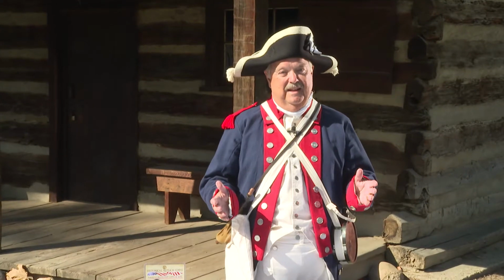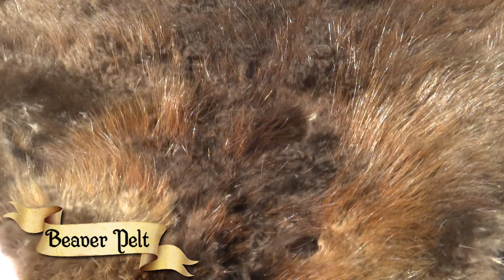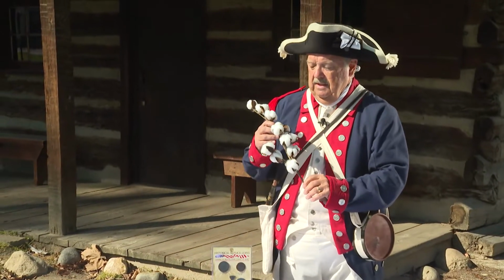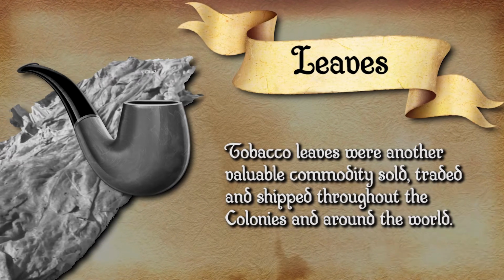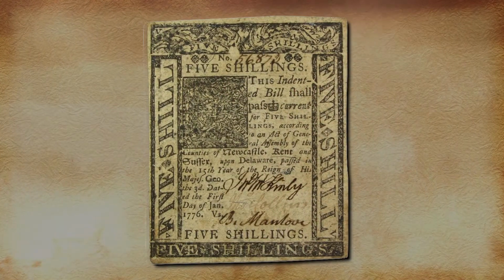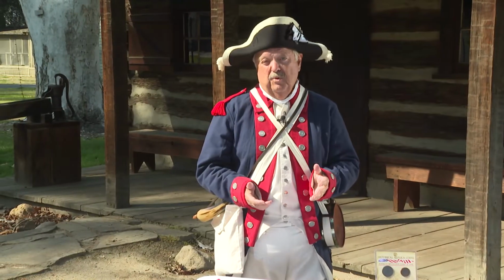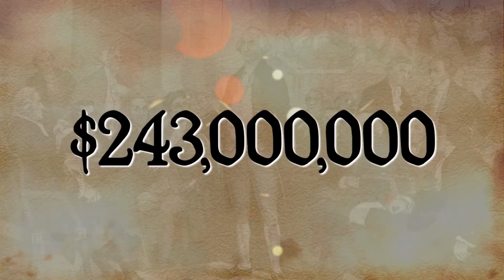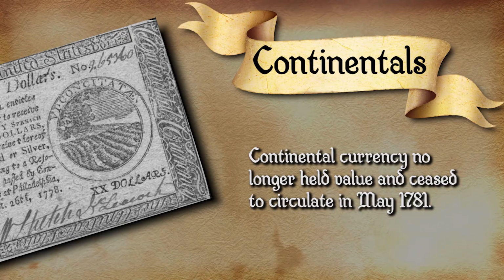SONS OF THE AMERICAN REVOLUTION - Colonial Currency